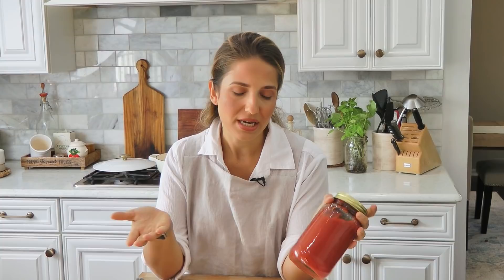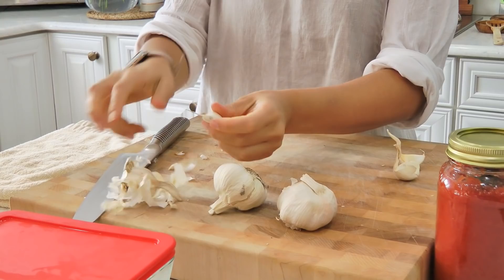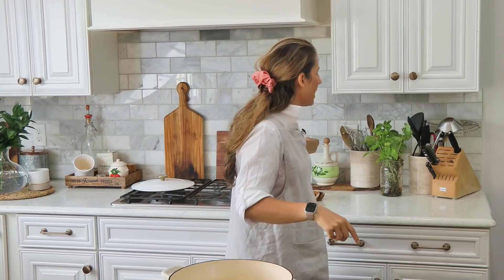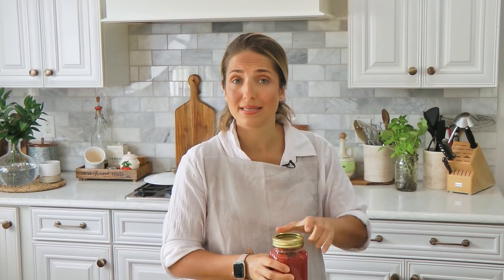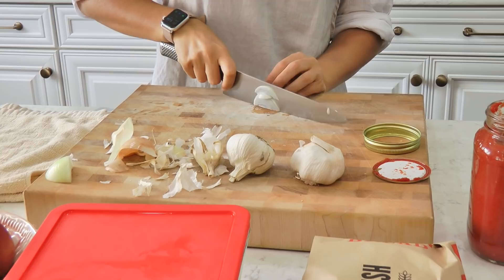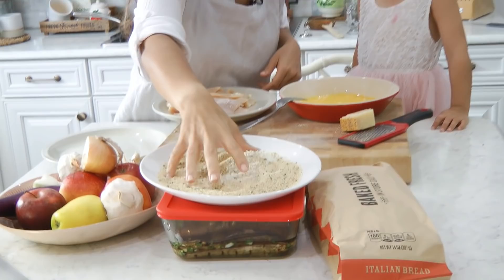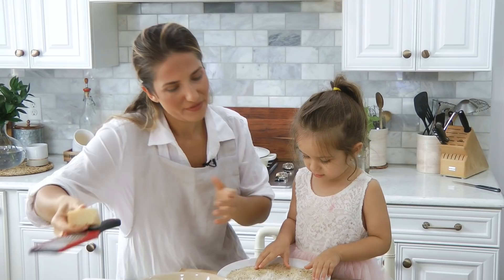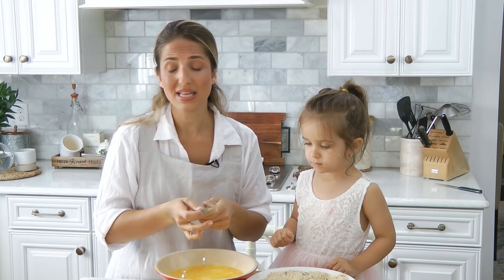Labor Day Cook With Me (In my real kitchen, real casual.)